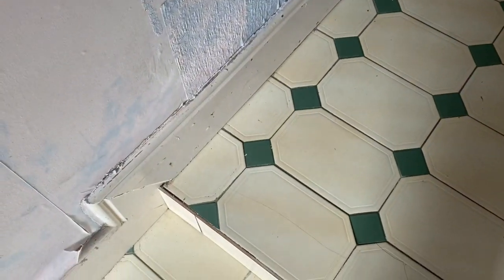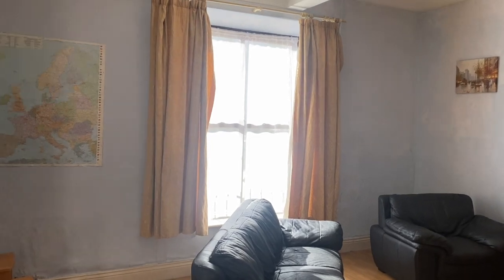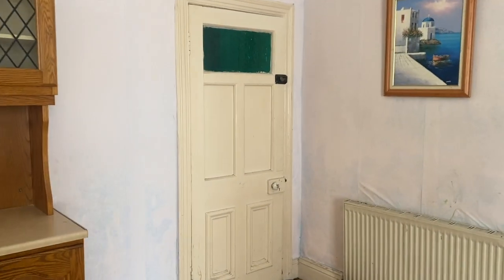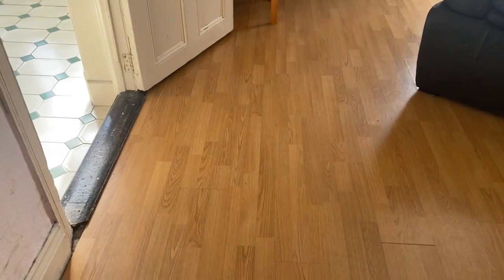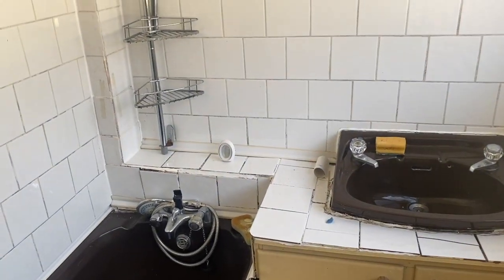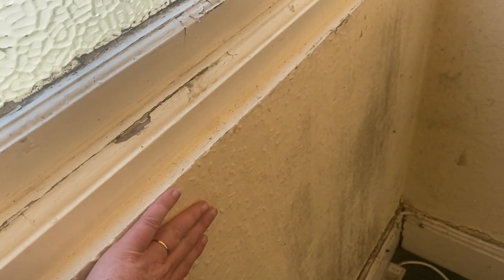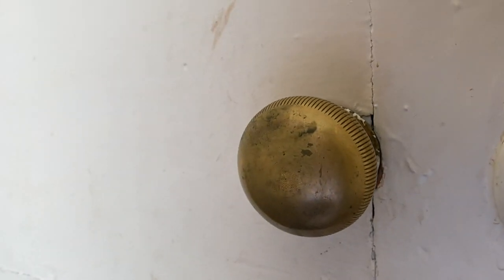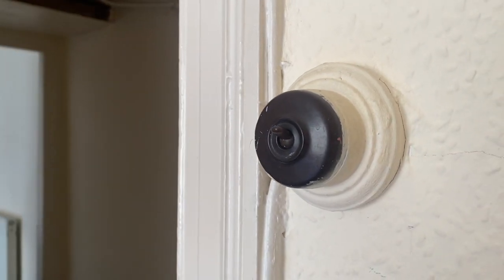Empty House Tour! Aughrim, Co. Wicklow.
Today's house tour is of an unassuming village house that looks like it just might be a bit more fancy inside than it appears. Not the kind of price we're used to in the the west of the country but for Wicklow, this is a bargain!
There is no charge for this service. The house doesn't even need to be for sale. We all love a good step back in time now dont we!
For even more fixer uppers sign up to one of my property digests for handpicked properties either below or above €100k. to find out more.

Maggie xx